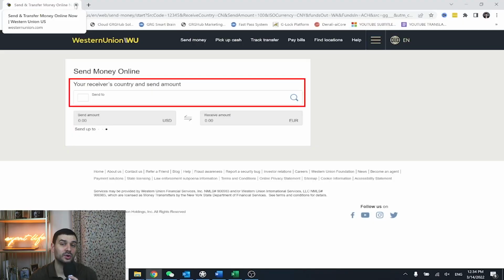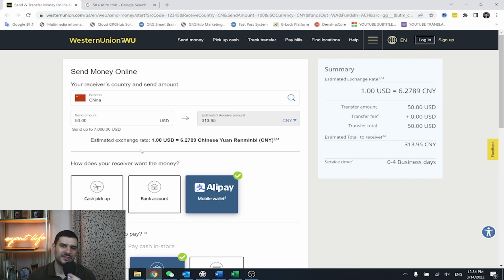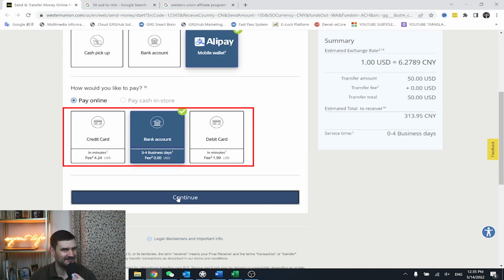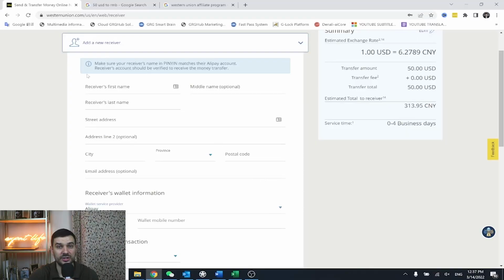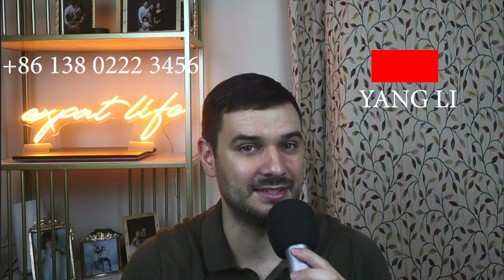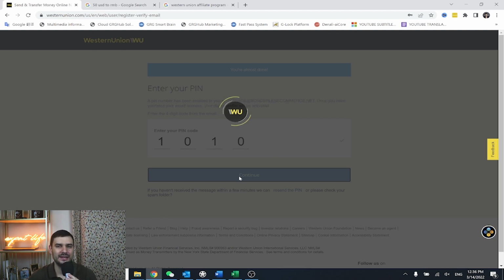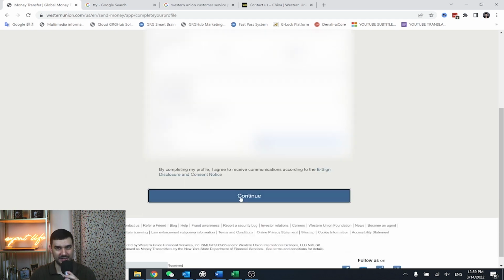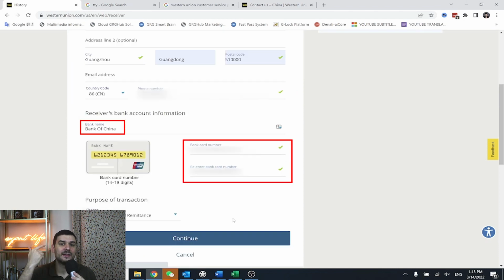Quickly exchange Dollars (USD) to Chinese Yuan (RMB) to alipay or bank accounts to pay suppliers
Methods to quickly convert USD to RMB

I have heard that one of the biggest pain points is to pay suppliers directly in RMB to protect your profit margins. Did you know there are many methods to do this and send the money directly to bank accounts or Alipay accounts? Well, learn how to use Western Union as a tool to do this for your business. Also, any methods I have not covered, let me know!

Timestamps:
00:18 - Platform and requirements
01:08 - Sending RMB to an Alipay account
04:00 - Sending RMB to Chinese bank account
05:10 - Western Union hotline

Favorite Audio Books:
4-Hour Workweek